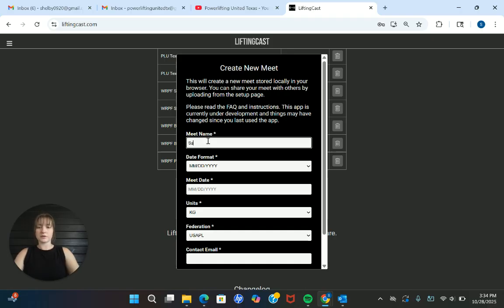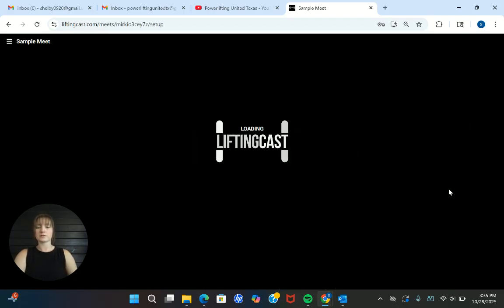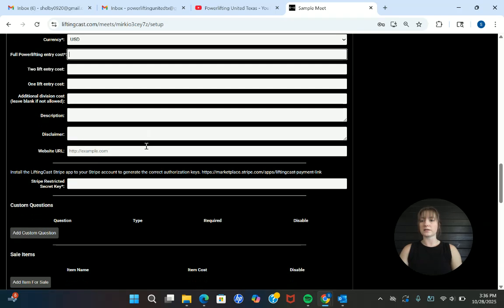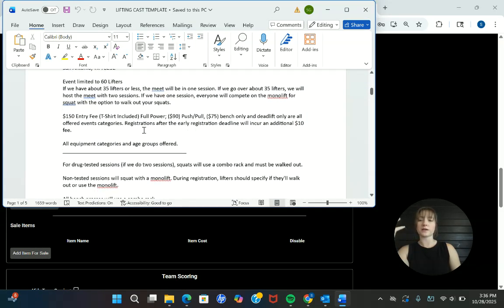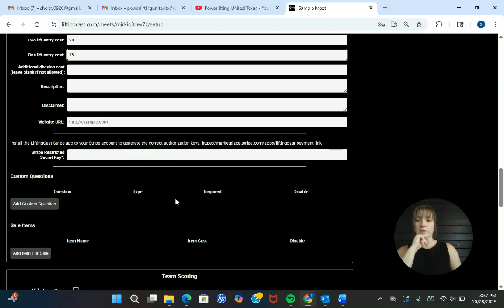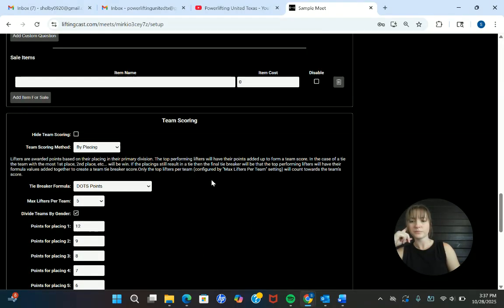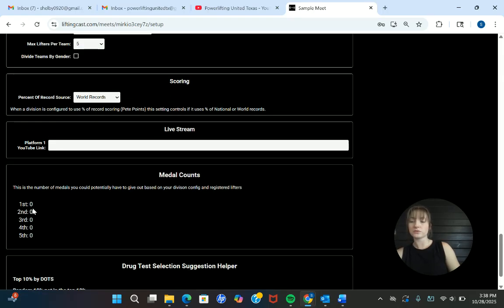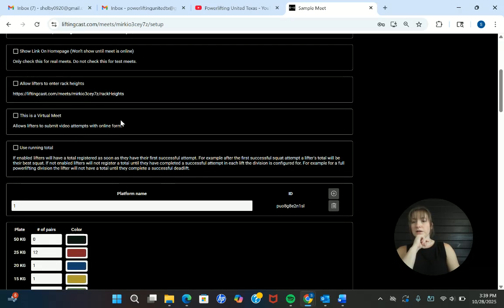How to Use LiftingCast - Part 1